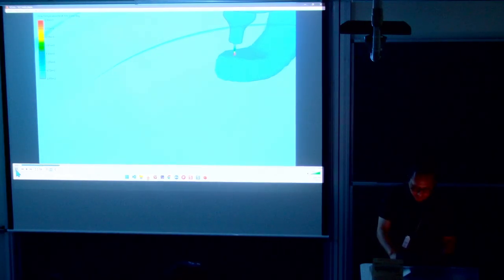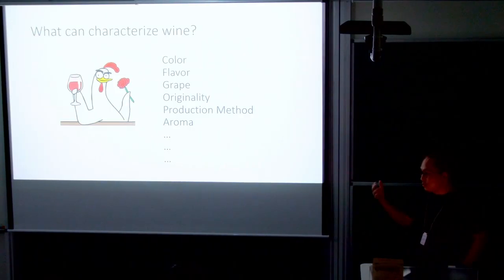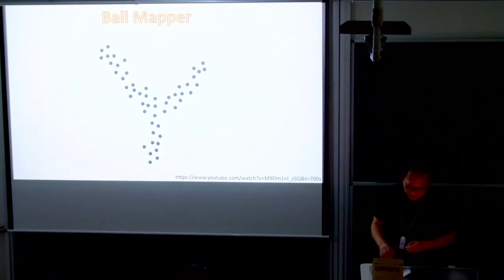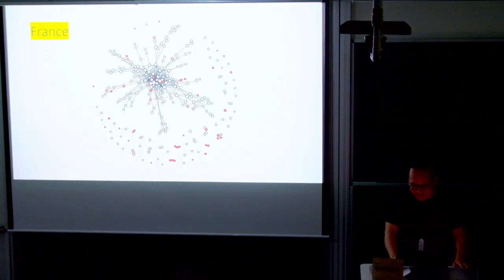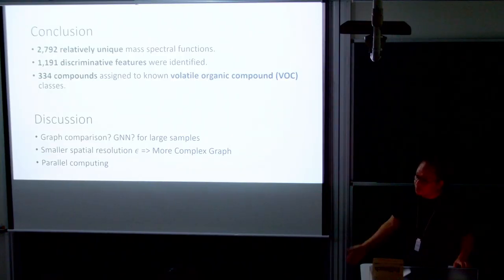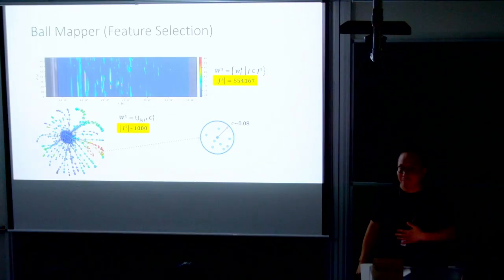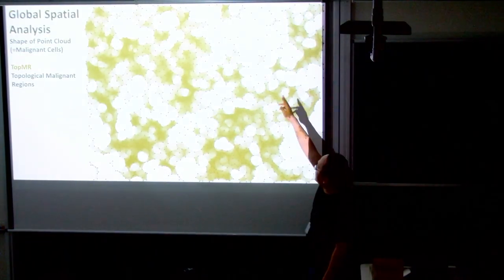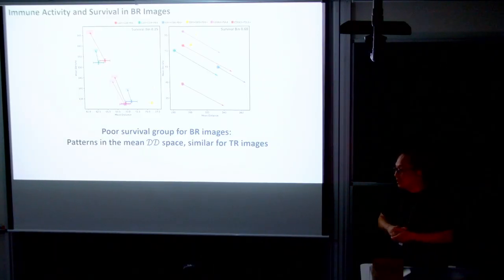Topological Data Analysis with two applications: Tumor Microenvironment and 2D Chromatography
Topological Data Analysis (TDA) has emerged as a powerful framework for uncovering meaningful structure in high-dimensional, complex datasets. In this talk, we present two applications of TDA in analyzing patterns, one in the tumor microenvironment (TME) and the other in high-resolution chemical profiling. In the first case, we develop a TDA-based framework to quantify malignant-immune cell interactions in Diffuse Large B Cell Lymphoma using multiplex immunofluorescence imaging. By introducing Topological Malignant Clusters (TopMC) and leveraging persistence diagrams, we capture both global infiltration patterns and local density-based features. This robust approach enables consistent prognostic assessment regardless of tumor region heterogeneity and reveals correlations with patient survival. In the second application, we utilize the Ball Mapper algorithm to simplify and visualize high-dimensional data obtained from 2D Chromatography with high-resolution mass spectrometry. This enables interpretable chemical profiling of complex mixtures and supports tasks such as sample authentication and environmental analysis. Together, these studies demonstrate the versatility and interpretability of TDA for extracting biologically and chemically meaningful information.